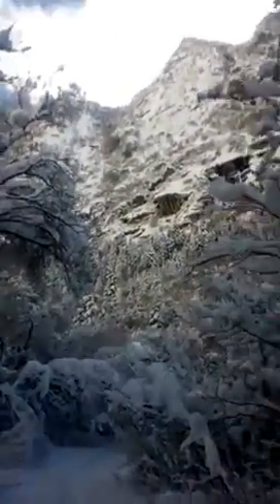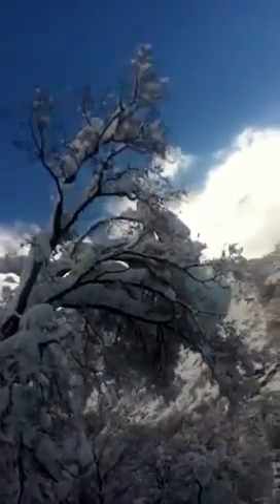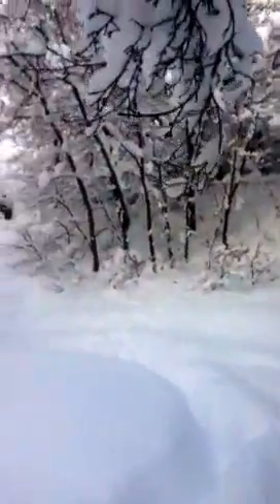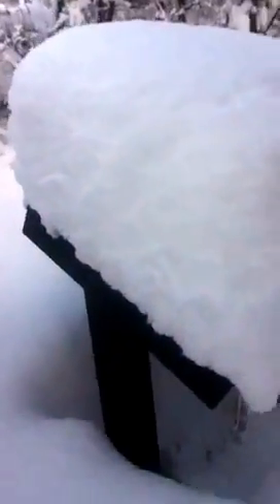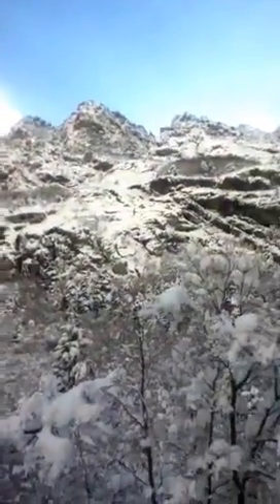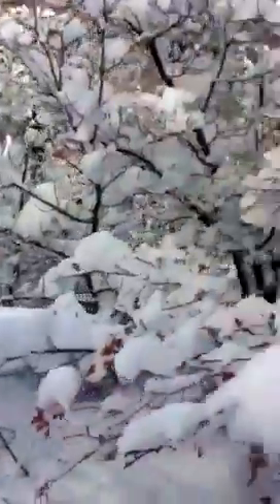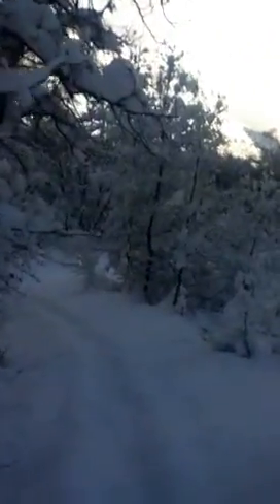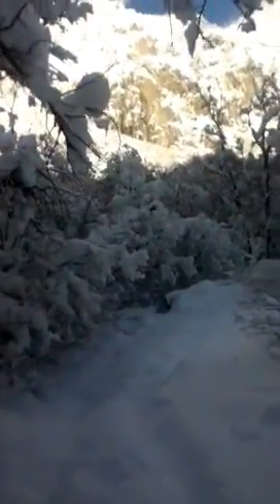On the back trails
What a wonderful sight to see! (Although, admittedly - it was bitterly cold!)

P.S. - Sorry for all the hard breathing!   It was just a bit difficult to wade through snow that's about up to your knees!